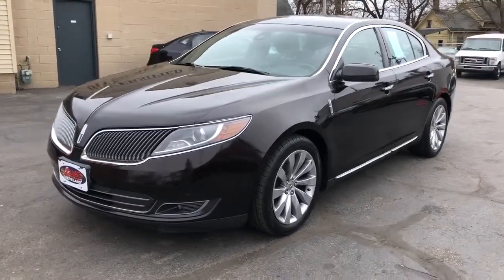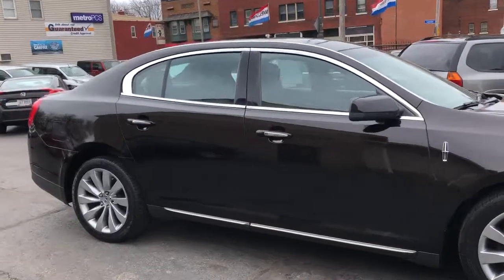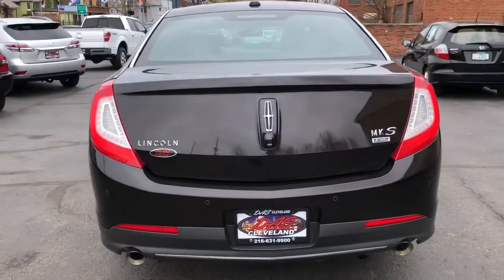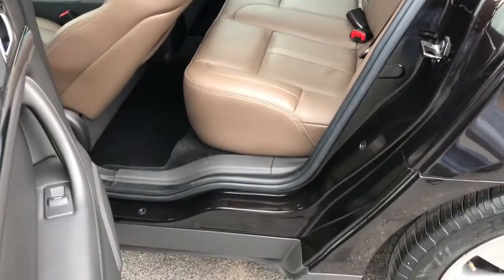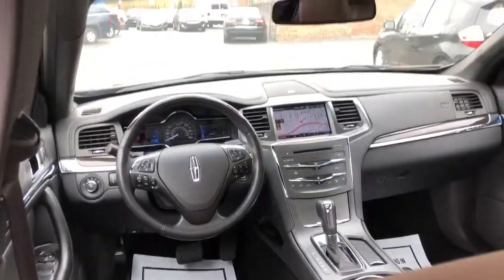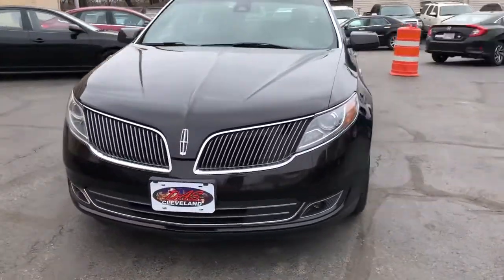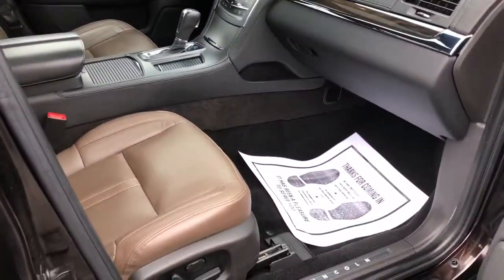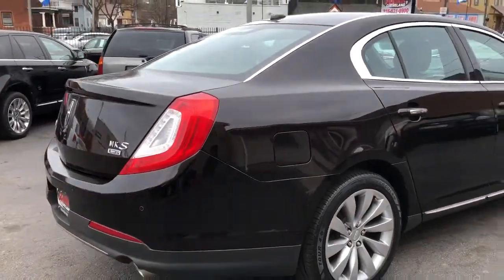2013 Lincoln MKS Used Cleveland,OH Diversified Auto Sales